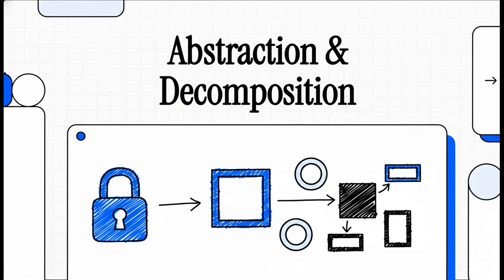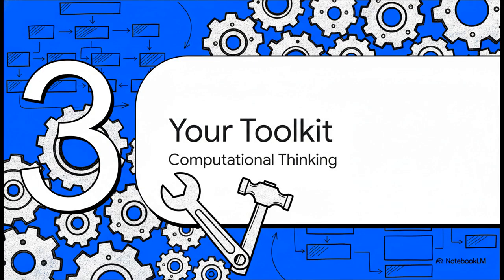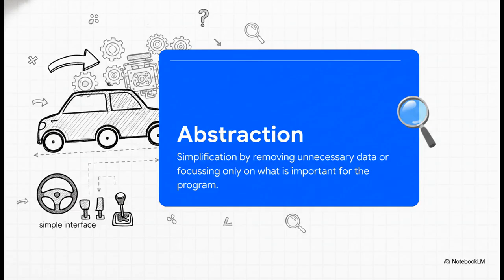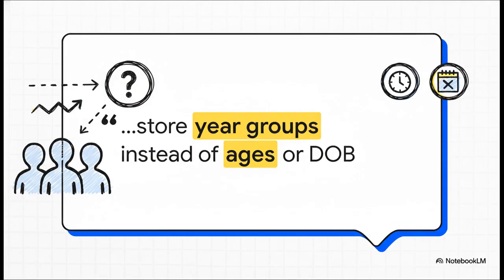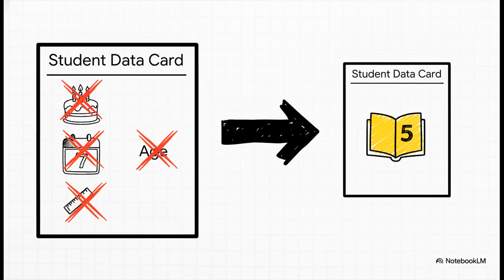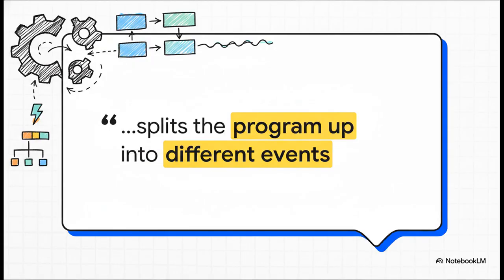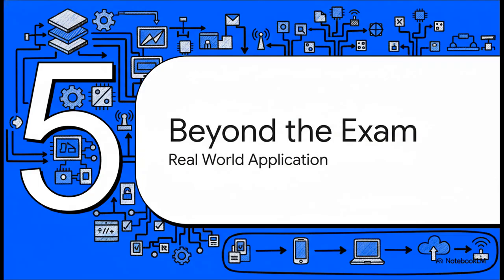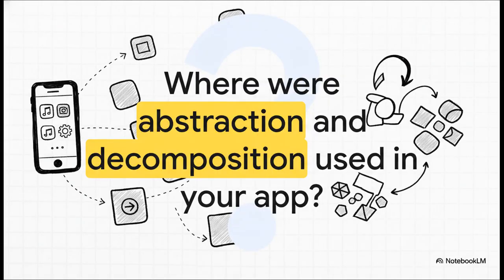OCR GCSE Computer Science 2024 Past Paper Paper 2 9e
9e Abstraction and Decomposition